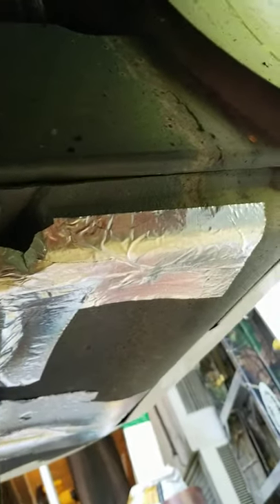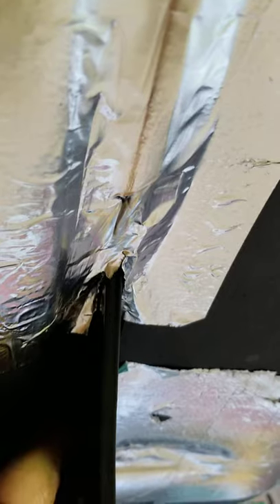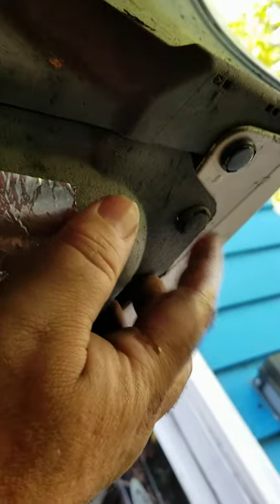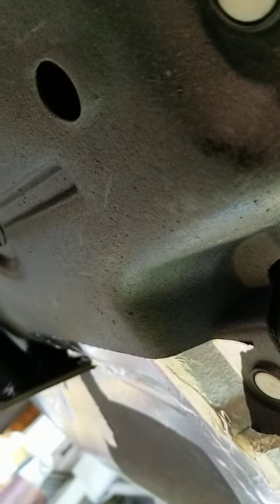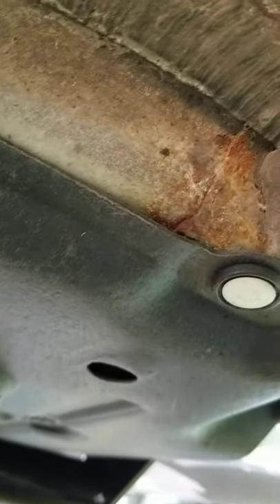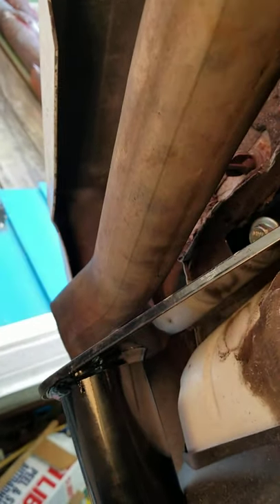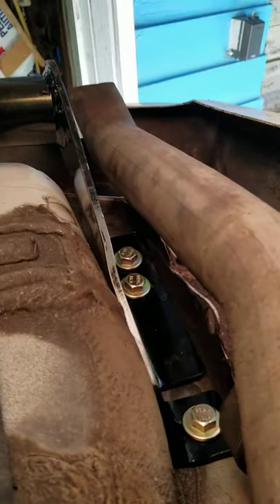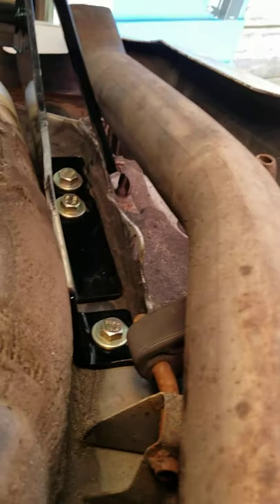easy way to install trailer hitch on toyota sienna minivan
this shows alternative way to work around the plastic trim pan on sienna 2011 minivan putting a  CURT 13105 receiver  that hangs below the bumper  . I did not remove plastic pan or remove muffler hanging rubber bushing  a few slices with razor knife with sharp blade to make a flap fold it out of the way then pop out plastic plugs over the holes in frame trim any of the foam body sealer around where base of hitch will go it will throw off the hole alignment for bolts.  when putting in bolts we used a floor jack in middle to hold up hitch .  make sure washer has serrations facing up the bolts do not go in nice and strait to ground. they are tilted a bit some of them so just try moving them around a little to get them to go in threaded holes . check threaded holes for corrosion and use a wire brush for 1/2 inch copper pipe or battery terminal brush to clean threads some spray lube might help also. we put on bolts in  on side with slit then did muffler pipe side all bolts in part way to allow movement to align holes . after all the bolts were in hand tight we could just wedge prybar in to move tailpipe over a bit to use 19 mm socket and 6 inch extension bar an impact gun or drill would make it easier to get them in snug then torque to 79 ft pounds .  takes a lot of force laying under car with no leverage . after it was tight we folded flap over and trimmed it with razor knife to fit around  the hitch you need a nice new sharp blade if you just bend it up a bit the plastic flap stays pretty well all by itself but i taped it so it wouldn't flap in the wind